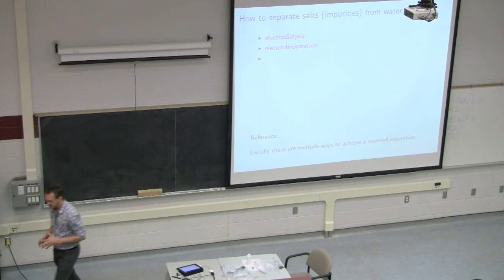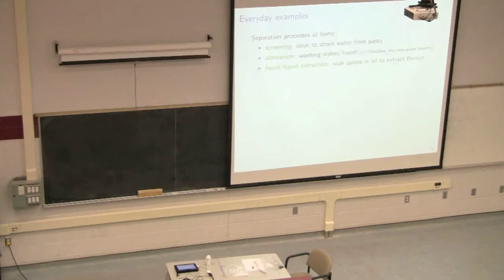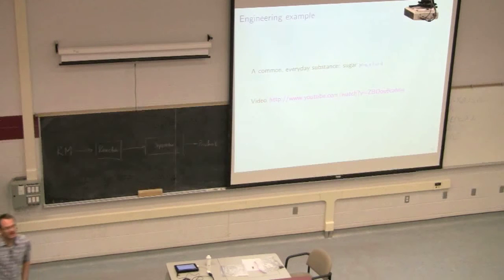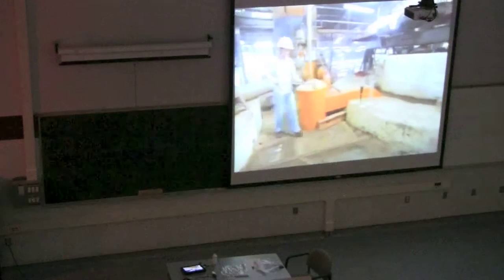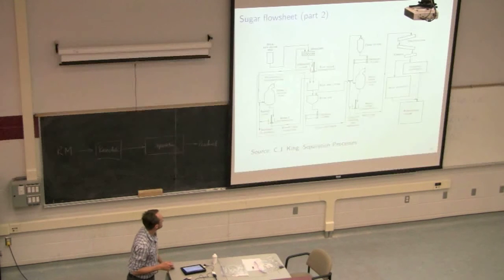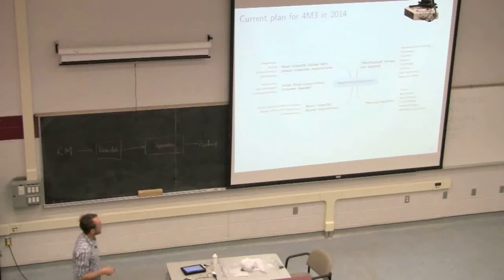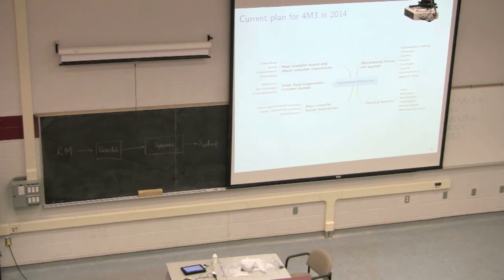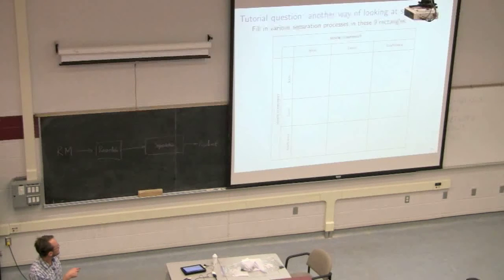Separation Processes 4M3 2014 - Class 02A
Separation Processes ChE4M3 - "Course overview"